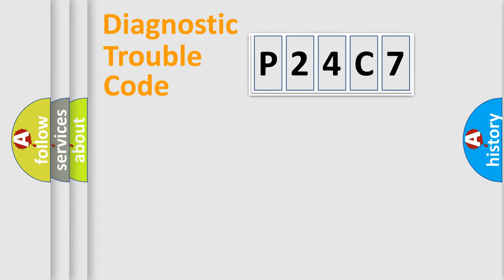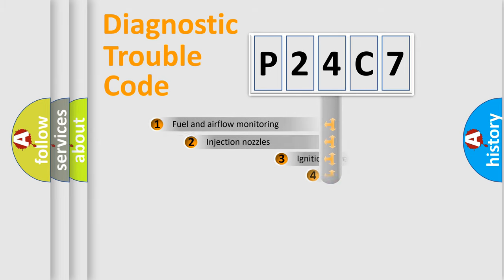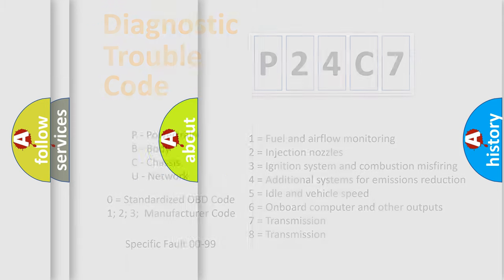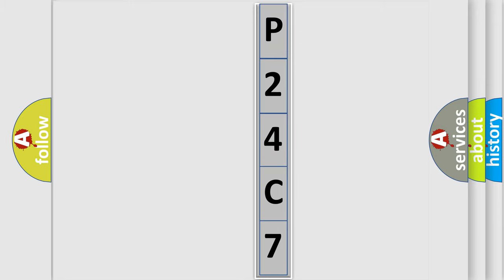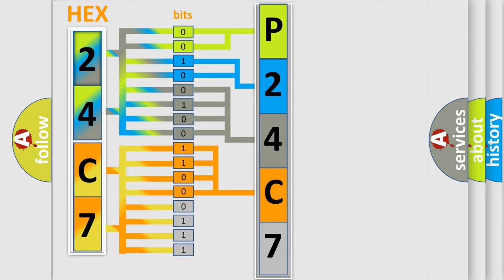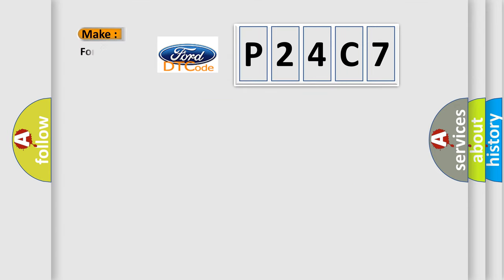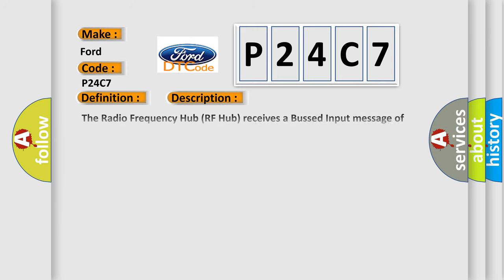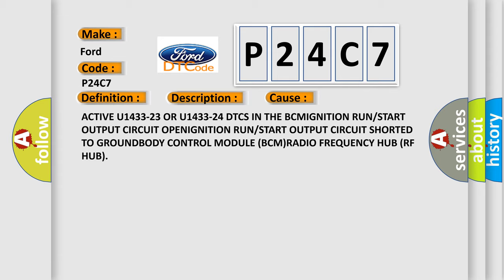DTC Ford P24C7 Short Explanation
Contents:
0:21 Basic DTC analysis according to OBD2 protocol standard.
1:48 Insight into programming
2:58 A diagnostically understandable description of the Diagnostic Trouble Code
3:05 Basic error definition

Make:
Ford
Code:
P24C7
Definition:
Implausible Ignition Switch Status Message Received - General Electrical Failure
Description:
The Radio Frequency Hub (RF Hub) receives a Bussed Input message of the Ignition Switch status from the Body Control Module (BCM). If that message does not agree with the RF Hub Ignition Switch status, this code will set. The Radio Frequency Hub (RF HUB) also sends an Ignition Switch &quot;Sensor&quot; message (hard wired F20 circuit). If the RF Hub and the BCM do not agree on Both of those messages, the BCM will not allow the engine to start.
Cause:
ACTIVE U1433-23 OR U1433-24 DTCS IN THE BCMIGNITION RUN or START OUTPUT CIRCUIT OPENIGNITION RUN or START OUTPUT CIRCUIT SHORTED TO GROUNDBODY CONTROL MODULE (BCM)RADIO FREQUENCY HUB (RF HUB)